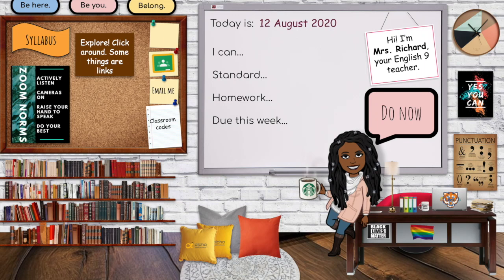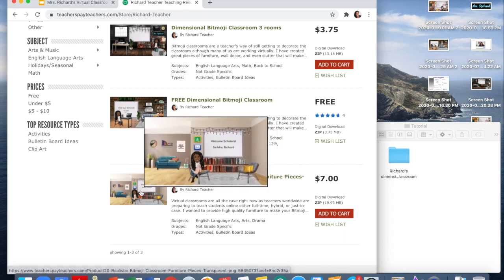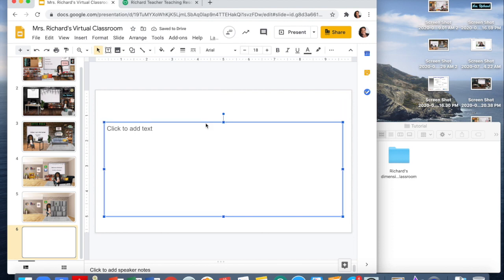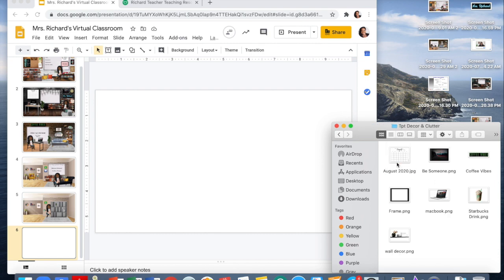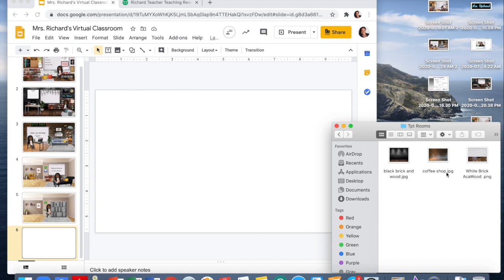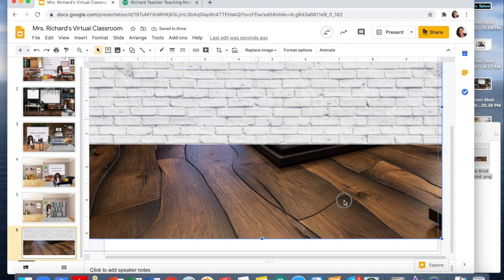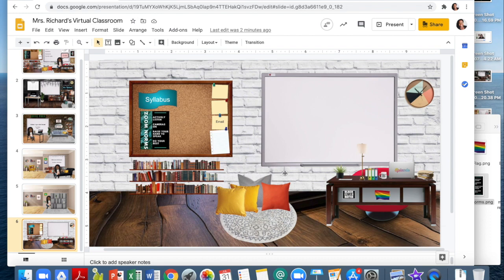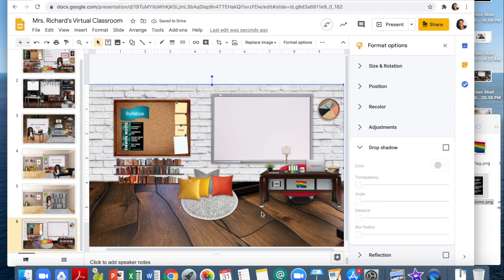BITMOJI CLASSROOM WITH DIMENSION + REALISTIC FURNITURE TUTORIAL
Virtual classrooms are all the rave right now as teachers worldwide are preparing to teach students online either full-time, hybrid, or just-in-case. I wanted to provide high quality furniture to make your Bitmoji classroom match your individualistic style! As teachers, we are dedicated to putting our best foot forward and making the very best out of the worst situations. I hope that by providing this for you, you can destress, have a little fun, and live out your classroom dreams.